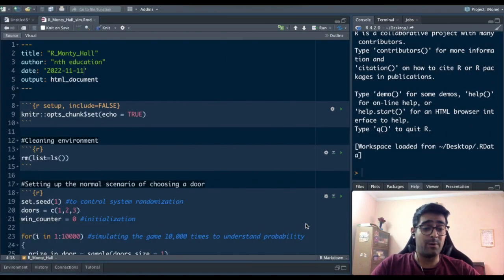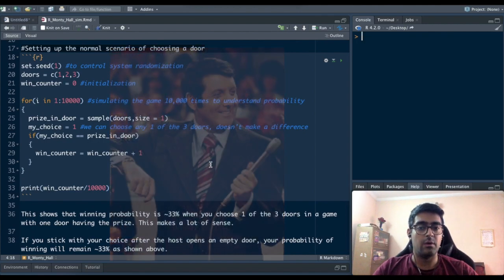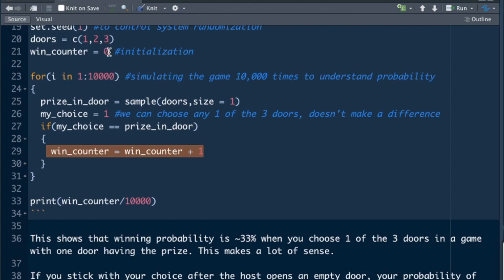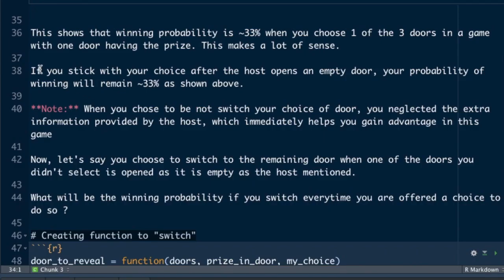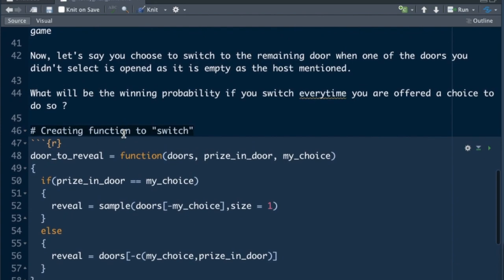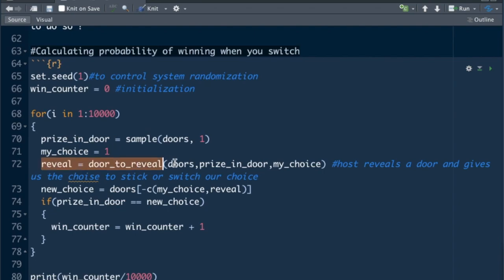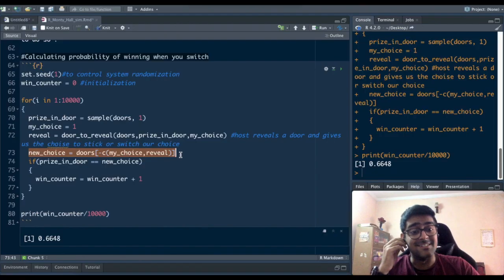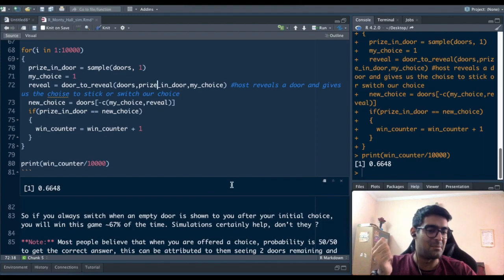Solving Monty Hall Problem in R | Simulation | R Studio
Using simulations to solve one of the most famous game show host problem and evaluating the solution.

There are 3 closed doors, behind one is a brand new car, and behind other two are goats. You are asked to choose one door to win the car.
Once you choose a door, Game Show Host opens one of the doors you did not choose and offers you a choice again to stay with your initial choice or switch if you want to. Should you switch ? ;)
Chapters:
0:00 Introduction to Problem Statement
1:07 Process we'll use
1:35 [Basic Scenario] Pick one door out of 3
5:12 [Basic Scenario] Summary
6:25 [Switch Scenario] Which door will monty reveal ?
8:01 [Switch Scenario] What happens when we switch to another door ?
10:05 [Switch Scenario] How is this possible ?
11:32 Interesting Info ;)